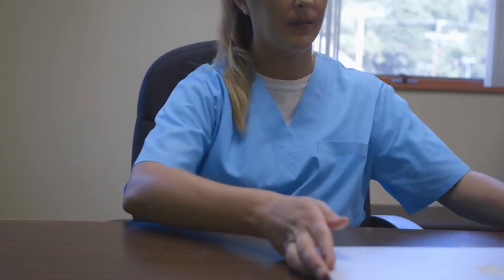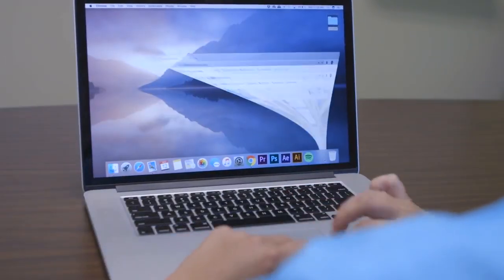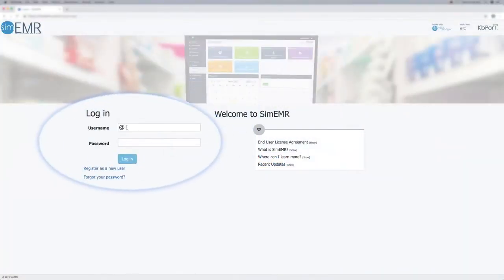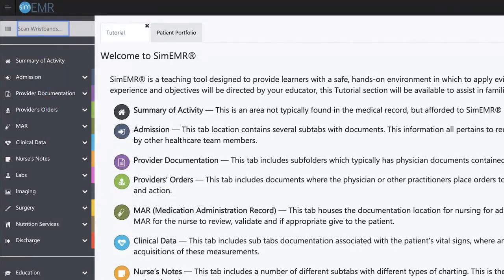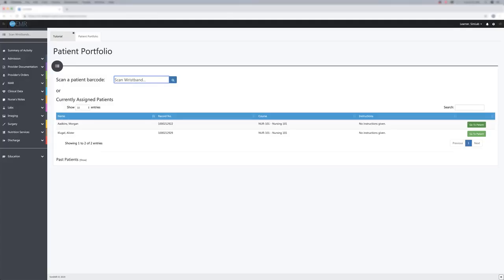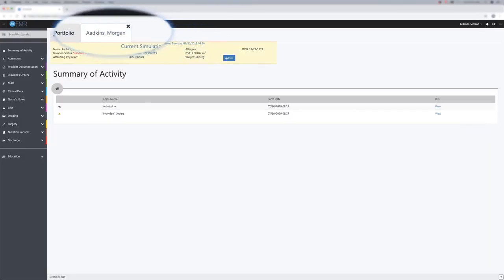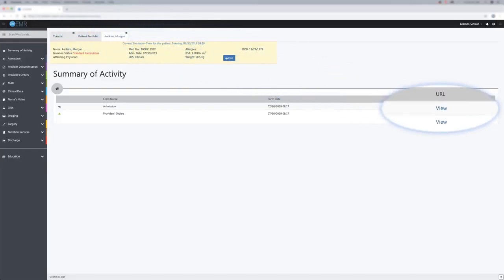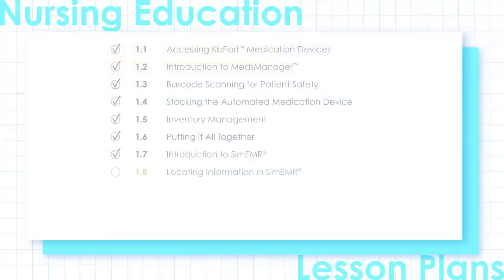KbPort Nursing Education Lesson Plans | Level One, 1st Edition: Objective 1.8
This video covers Objective 1.8: Locating Information in SimEMR. Learn how to navigate the form tabs on the left-hand menu of the learner side in SimEMR, where to find the patient portfolio, how to use it, and how to open a patient’s chart along with the forms attached to it.

*Learn more about our Medication Dispensing Solutions:*

𝖲𝗂𝗆𝖤𝖬𝖱 𝗂𝗌 𝖺 𝗋𝖾𝗀𝗂𝗌𝗍𝖾𝗋𝖾𝖽 𝗍𝗋𝖺𝖽𝖾𝗆𝖺𝗋𝗄 𝗈𝖿 𝖪𝖻𝖯𝗈𝗋𝗍.